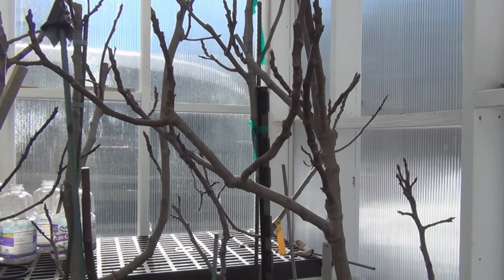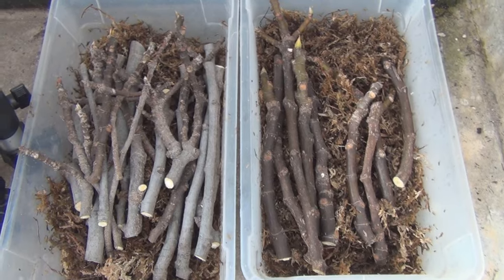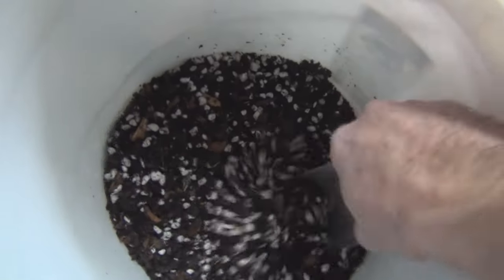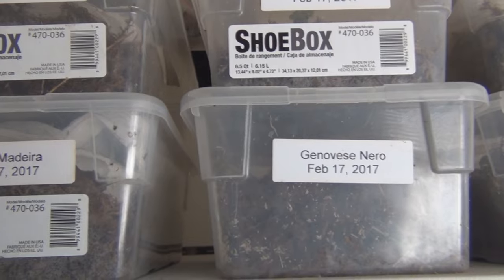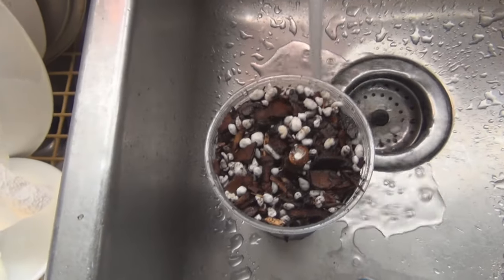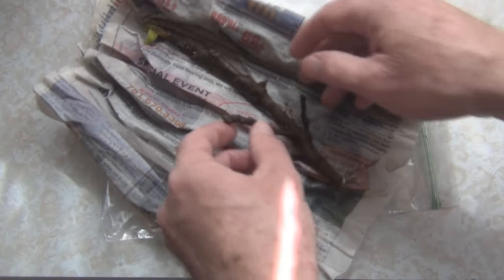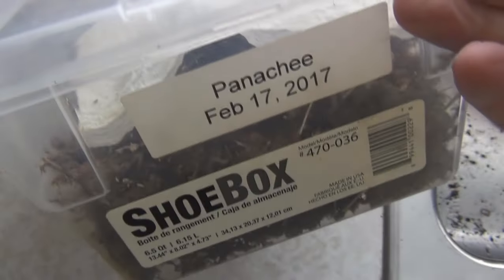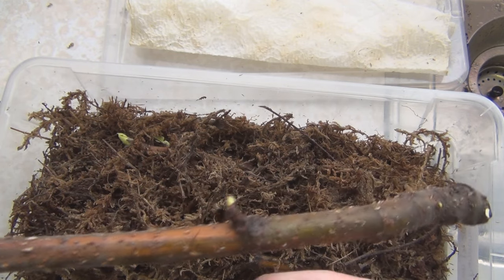How to propagate fig trees from cuttings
Starting the process of propagating fig tree cuttings that I removed in February.  The cuttings are initially placed in moss in plastic shoe boxes and once there are roots forming the cuttings are put into cups with a pine bark perlite and soil mix and kept in a high humidity environment.  I use an old aquarium and some plastic storage containers.